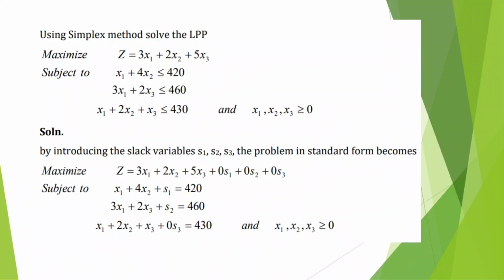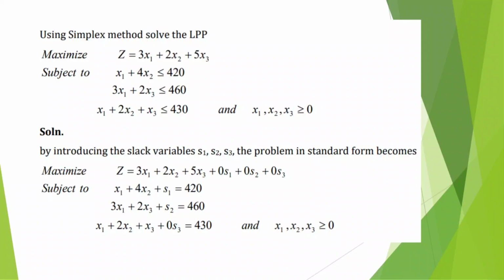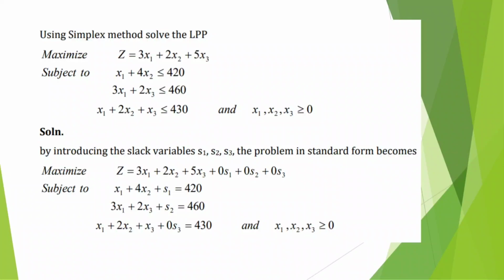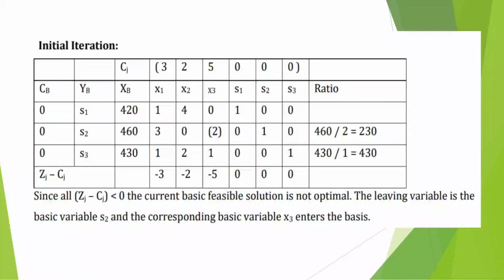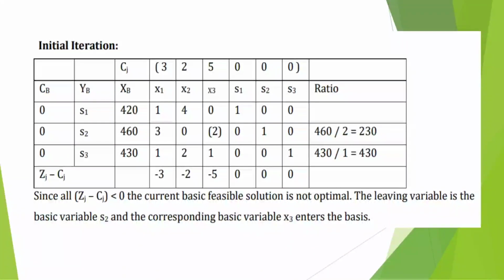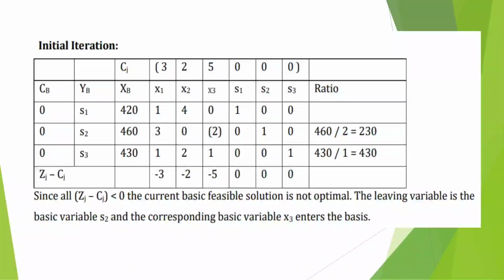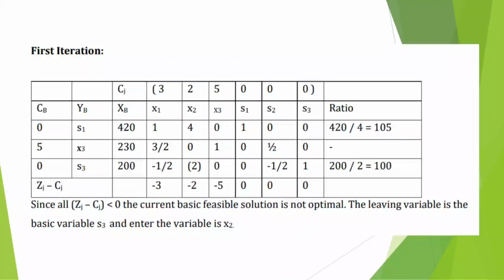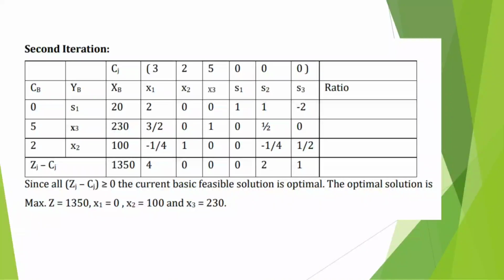July 10, 2024